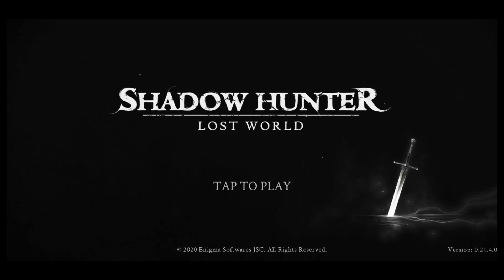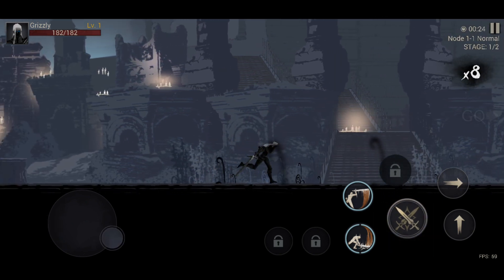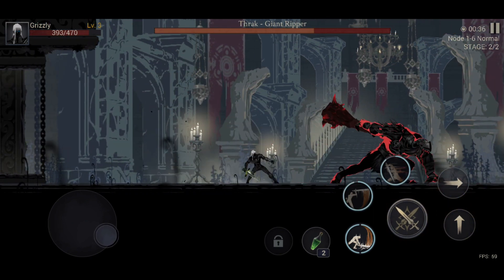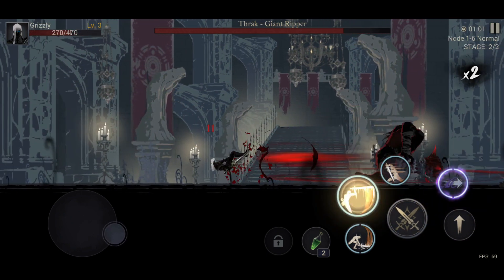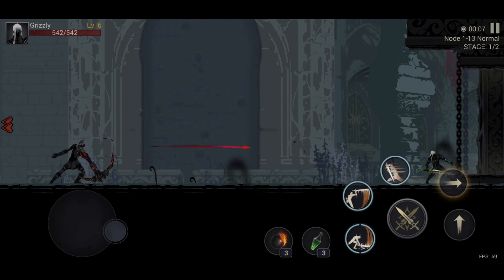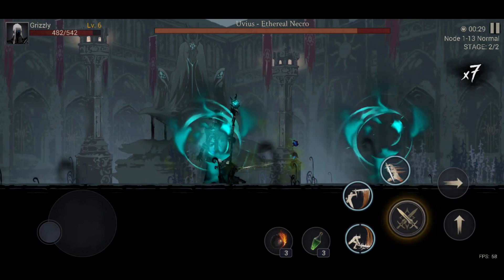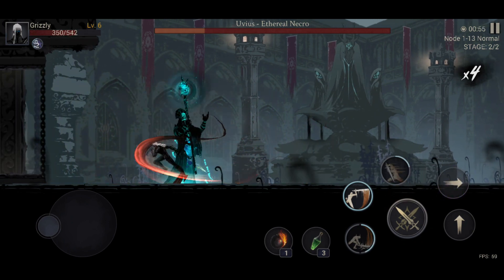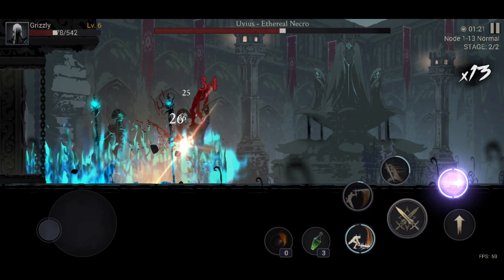Shadow Hunter Gameplay. Best game in 2021?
I recently stumbled upon Shadow Hunter and I was impressed. This game is one of the best games I have come across in the mobile space for a long time.

📱APP DESCRIPTION
Join the Angry Birds on a magical Slingshot Adventure to recover the Egg Wonders!

Fling birds with the slingshot, and topple towers to solve puzzles and rescue adorable Hatchlings in this casual and easygoing slingshot game. Relax and unwind with the most fun and approachable Angry Birds game yet! Unite fireflies with their soulmates and solve many other dynamic puzzles.

Features:
* Easy to pick up and play anytime!
* Solve relaxing and fun puzzles!
* Play hundreds of exciting levels!
* Casual fun in every level!
* Complete levels to collect coins and win awesome rewards!
* Play with all of the classic Angry Birds characters, and some new ones!
* Explore exotic locations on a grand adventure!
* Follow the unfolding story of the Egg Wonders!